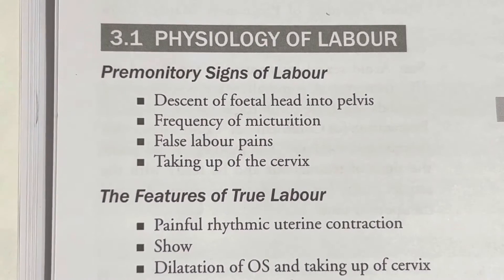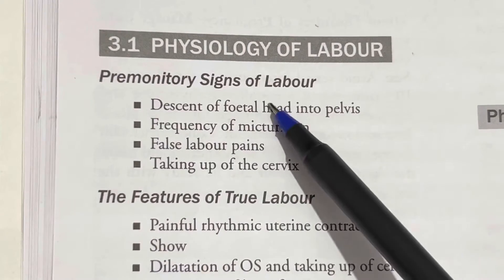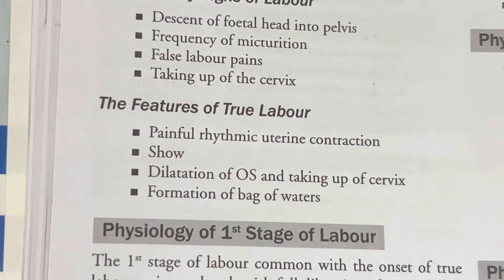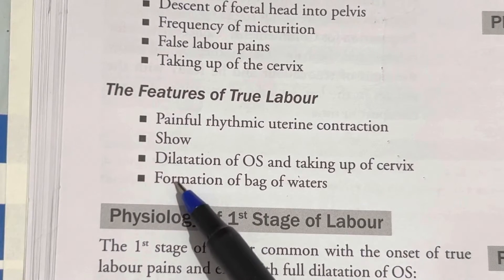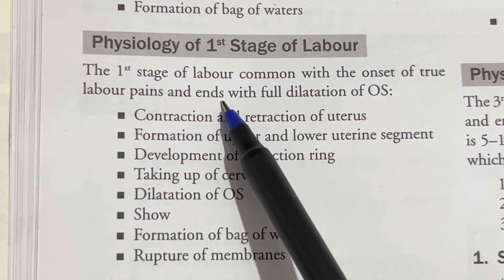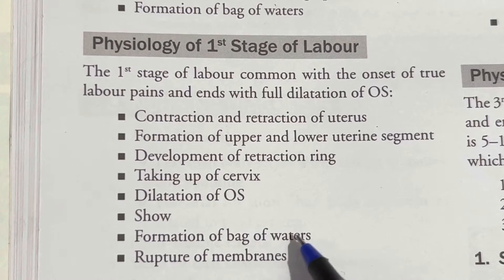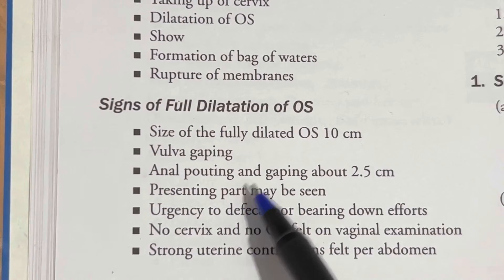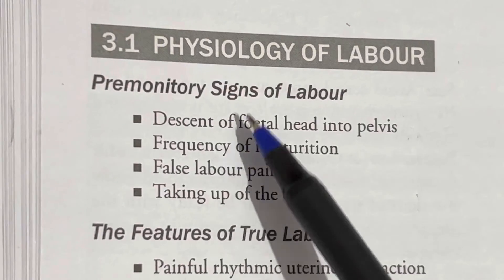First Stage of Labour | Physiology of First Stage of Labour | Sandhya OBG Study Point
First Stage of Labour
Physiology of First Stage of Labour
First stage of labour Notes
Sandhya OBG Study Point